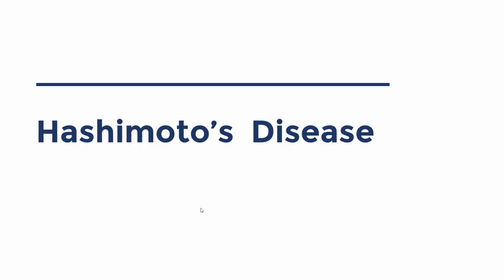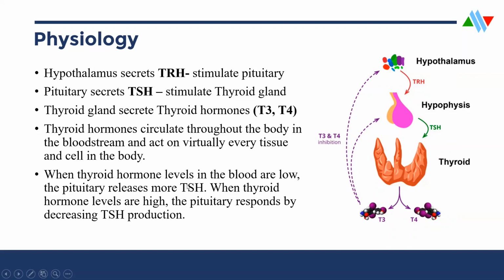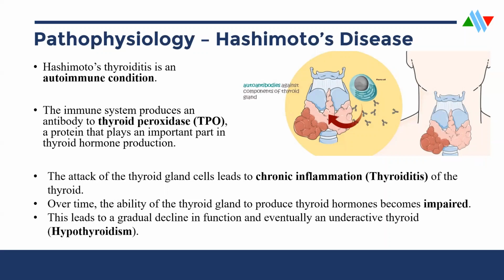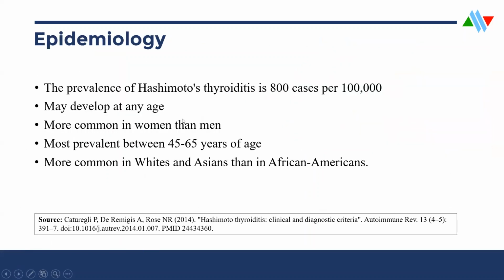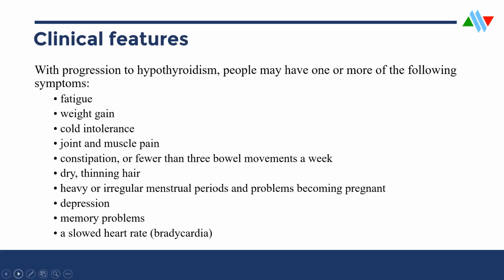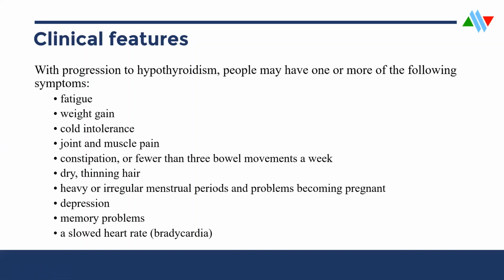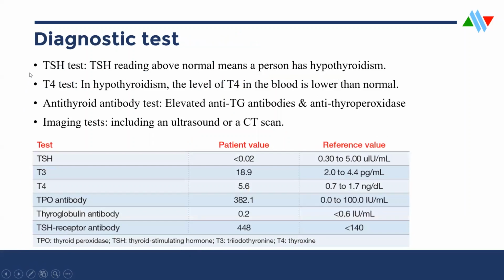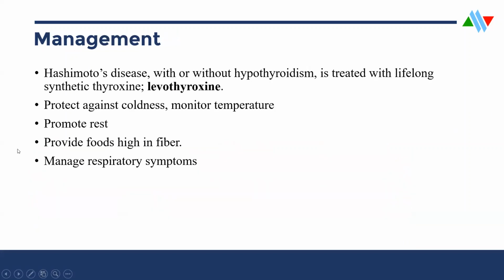Hashimoto's Disease Lecture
Hashimoto's Disease: Introduction, Pathophysiology, Epidemiology, Risk Factors, Clinical manifestation, Diagnostic test, Treatment (Management)